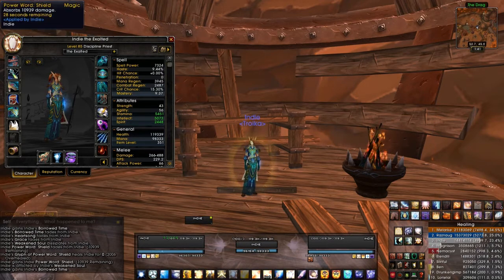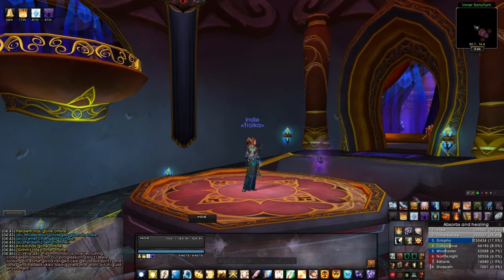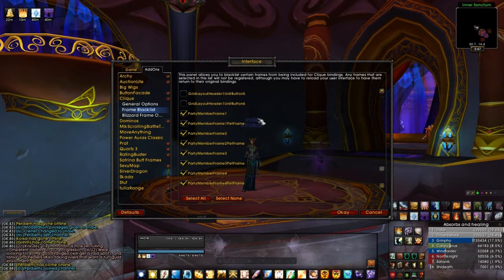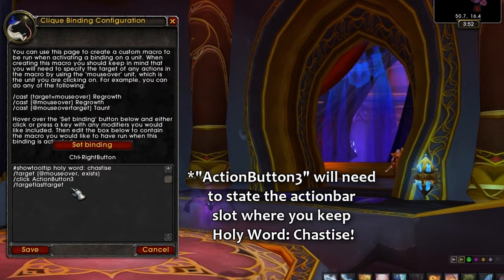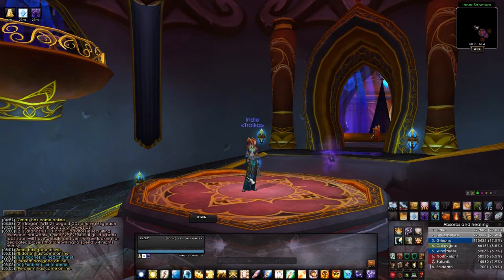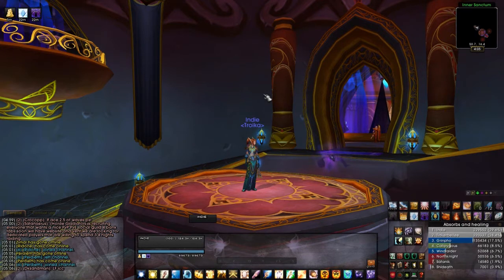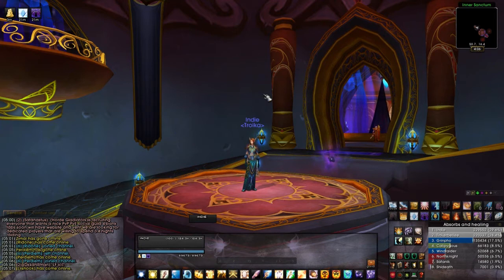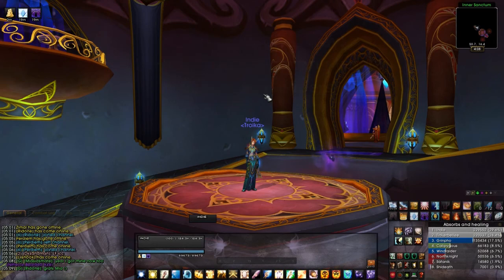Bubblestacking in 4.0.6 and some Q&A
An update video touching on some of the things I receive the most feedback about.

- Disc priest absorbs in 4.0.6
- Clique errors
- Clique and Holy Word
- In charge of raid healers?
- Answers to your video critiques

Code for custom macro used for Clique binding of Holy Word:
showtooltip holy word: chastise
/target (@mouseover, exists)
/click ActionButton3
/targetlasttarget